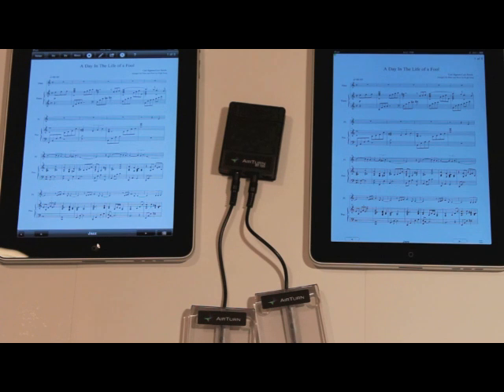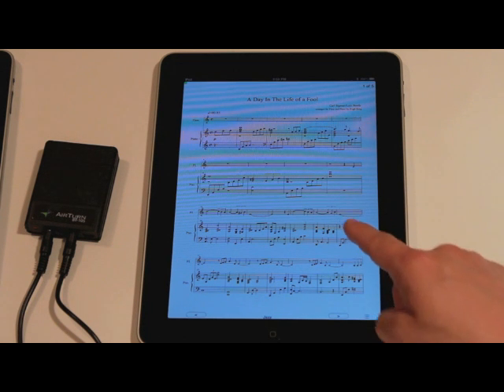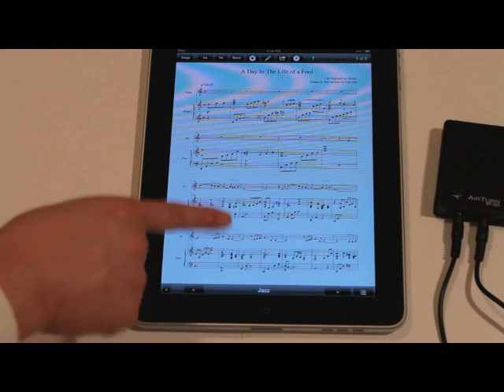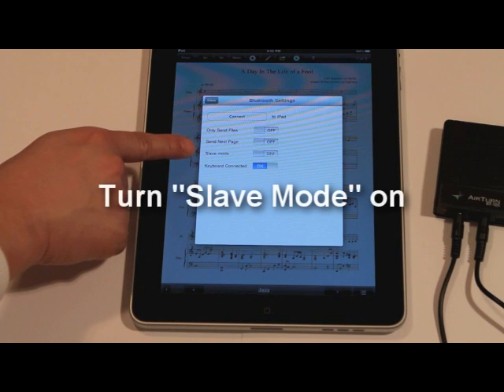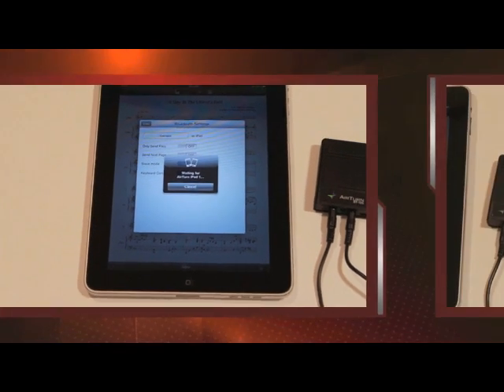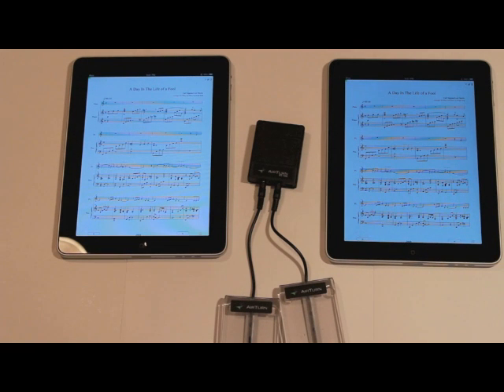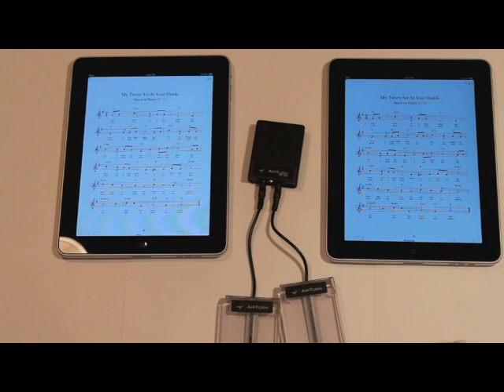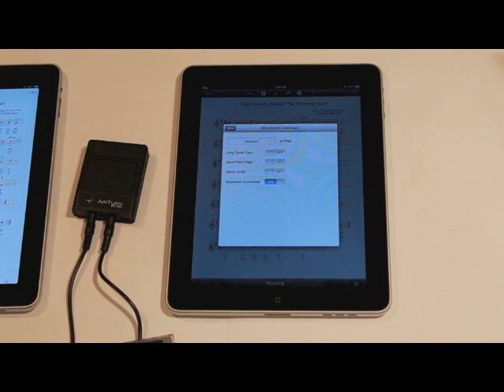How to turn pages on 2 iPads at the same time with unrealBook and the AirTurn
The unrealBook app for iPad has a great feature where you can link 2 iPads together via Bluetooth, and have one of the iPads turn PDF pages for both machines.  In this tutorial, we show you how to set up Bluetooth pairing between 2 iPads within unrealBook and demonstrate page turning, opening songs, and changing songs in a playlist on both iPads using the Bluetooth AirTurn BT-105 to trigger the forwards and backwards page turning/song changing commands.

For more information on the AirTurn hands-free page turner and other compatible iPad apps, please